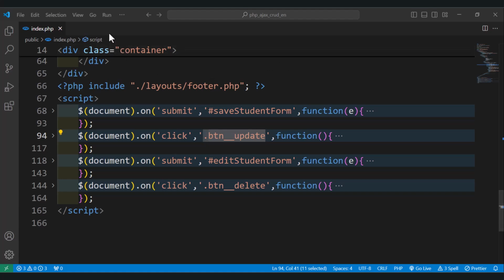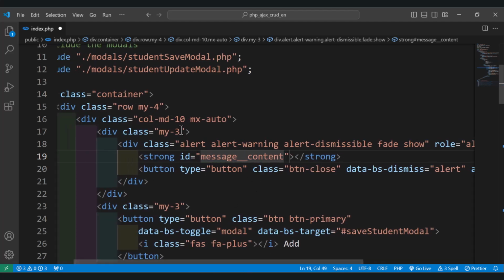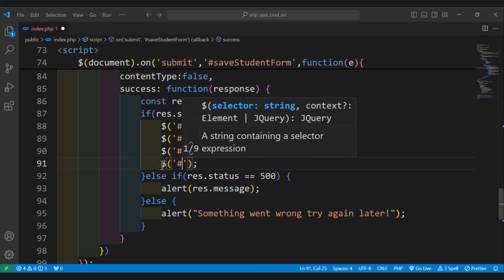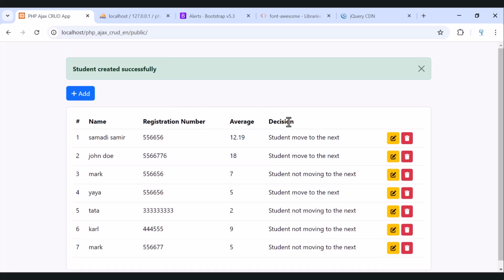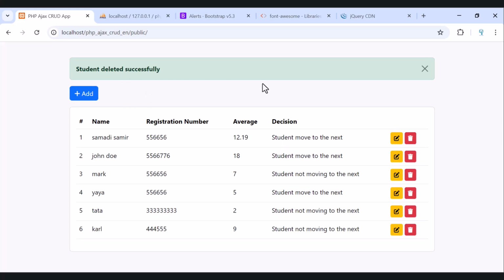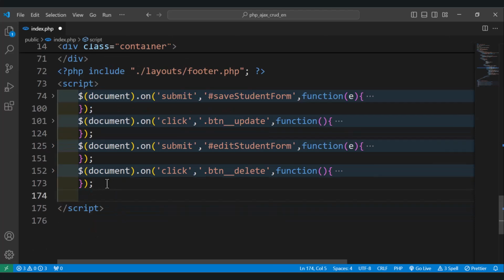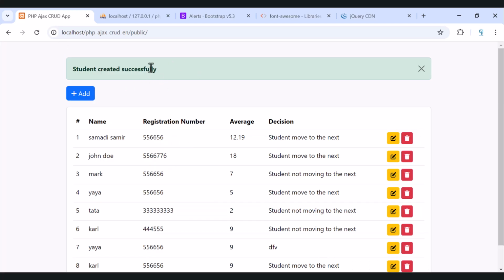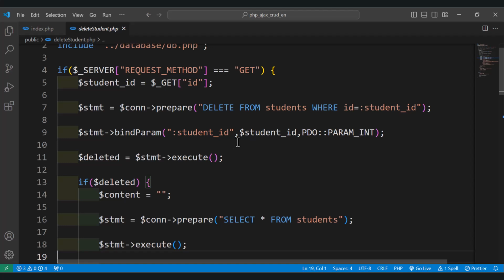PHP Ajax CRUD Application with Bootstrap -9- (Display Alert Messages)